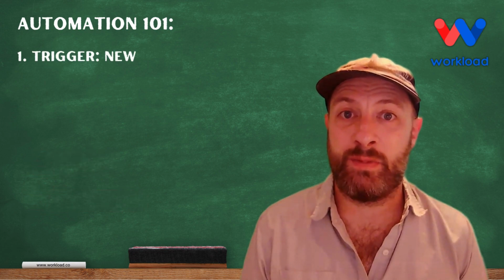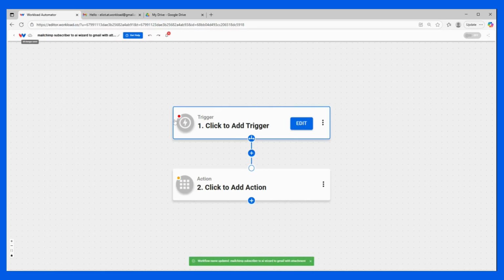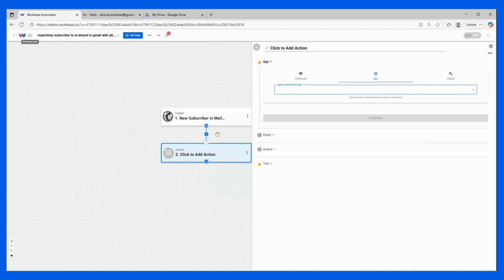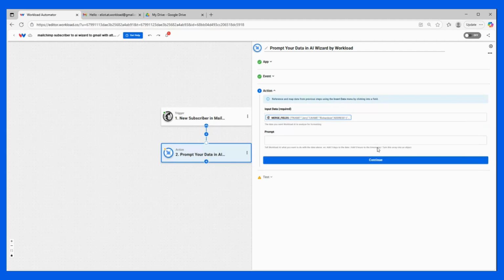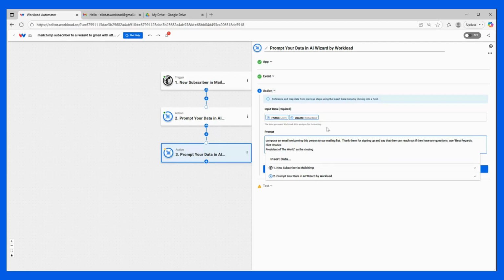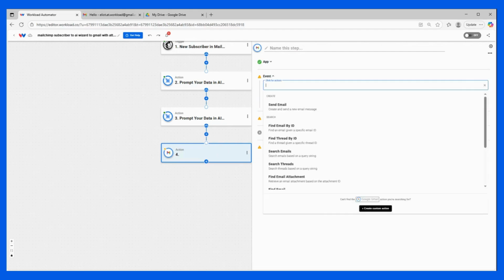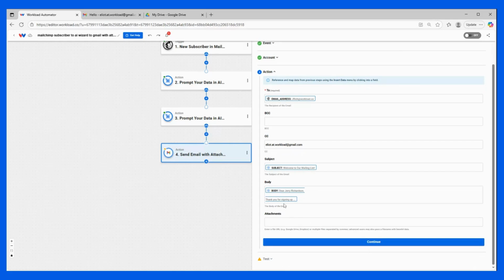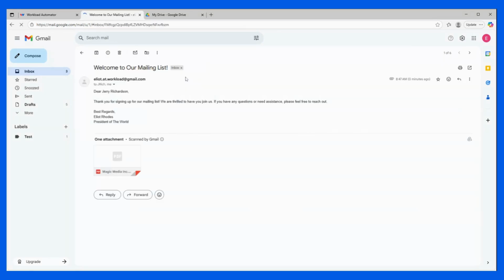Mailchimp to Gmail | Auto Email with AI + Attachment ✉️🤖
In this step-by-step tutorial, Eliot shows you how to build a no-code automation in Workload that uses the AI Wizard to compose a personalized Gmail email and send it with an attachment whenever someone joins your Mailchimp list. This automation is perfect for welcome series, lead magnets, and smooth onboarding.

What you’ll learn in this video:
✅ How to prompt and configure the AI Wizard to draft on-brand copy using subscriber data
✅ How to attach files (PDF one-pager, lead magnet, etc.) from Google Drive, Dropbox, or a direct URL
✅ How to send Gmail emails automatically with attachments

By the end of this tutorial, you’ll have a working Mailchimp → Gmail automation that saves time, improves subscriber experience, and ensures new leads get a professional, branded welcome message instantly. Whether you’re growing your email list, nurturing leads, or delivering digital assets, this workflow will make your process more efficient and reliable.

📝 Read the step-by-step blog: Coming soon!